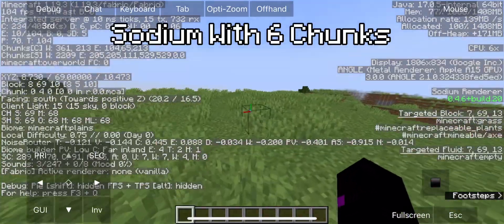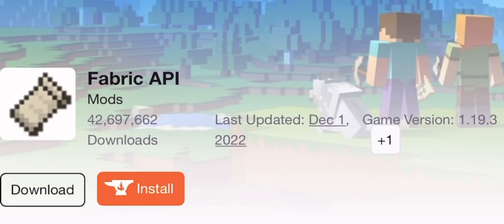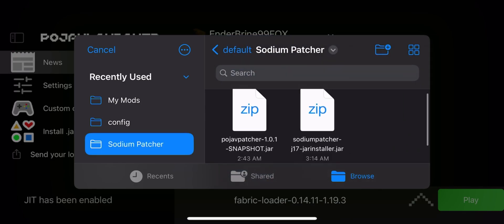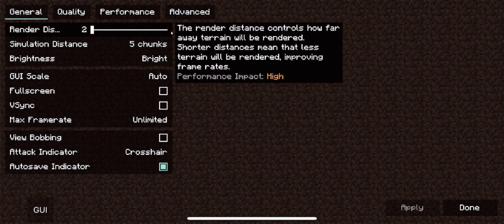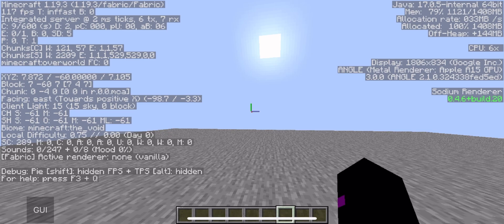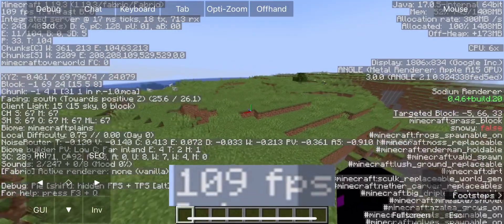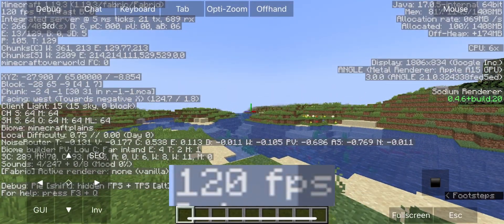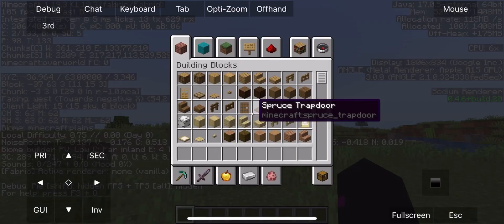How to install and run Sodium in Pojavlauncher For Android And Ios!! (1.17-1.19.3+)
Credits For @Djim3000 For Letting me know without him i wouldn’teven know about sodium fix

This Works For Both Android And Ios
For Android You Can Use Holy G4les Render And Angel Render but Holy is Better

For Ios You Have To Use Angel Render To Run 1.17+ but its the same as using holy on Android

My Maps:
Enderdragon Practice Map For Bedrock By EnderBrine99FOX: